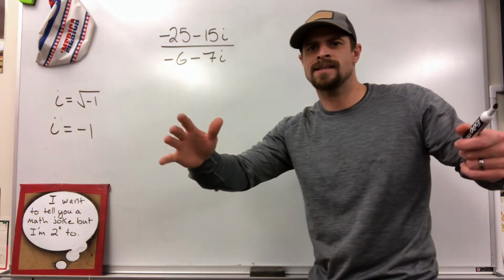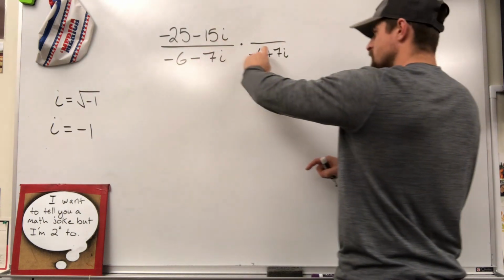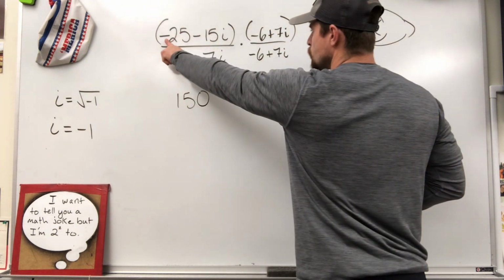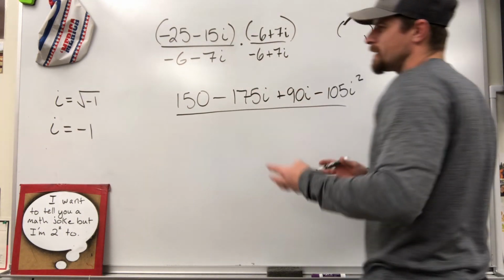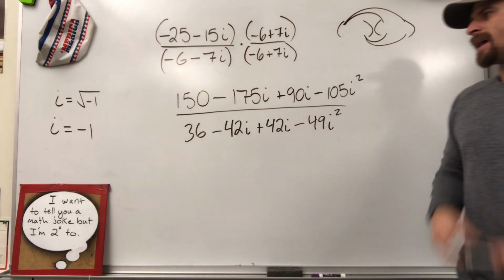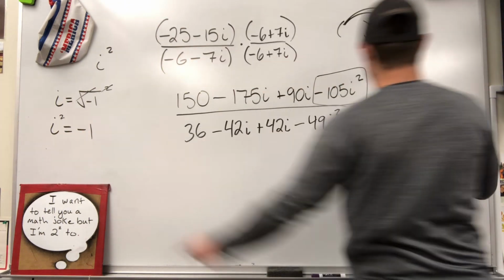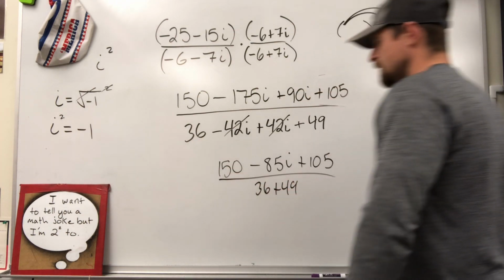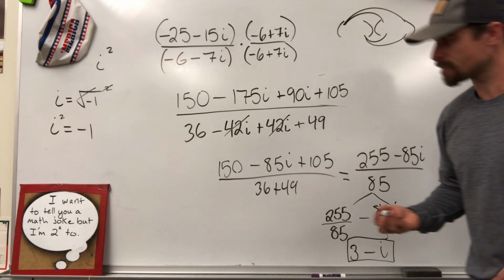How To Divide COMPLEX Numbers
This video shows you how to multiply by the conjugate to simplify this complex number.